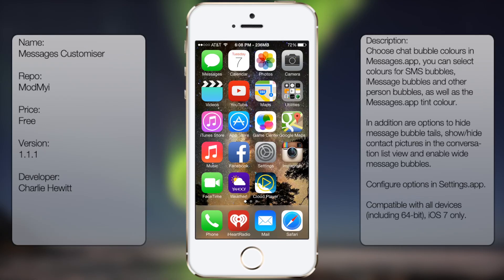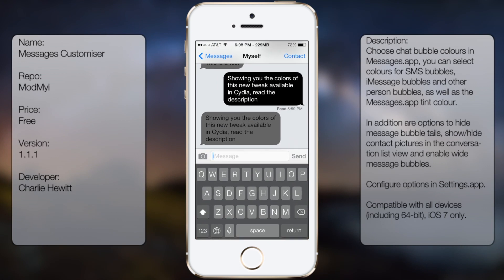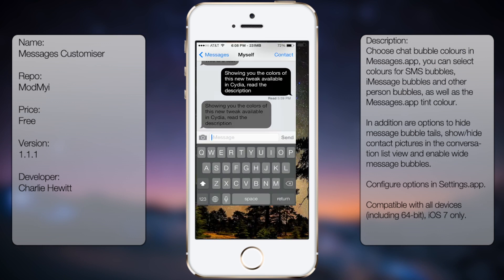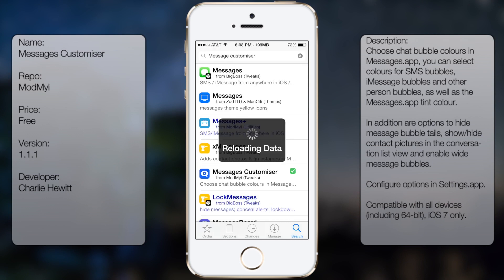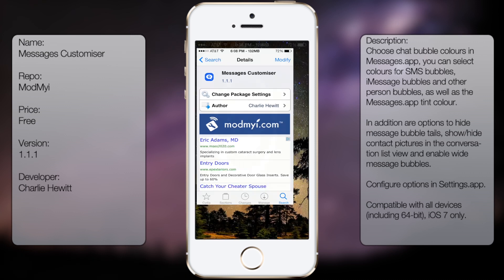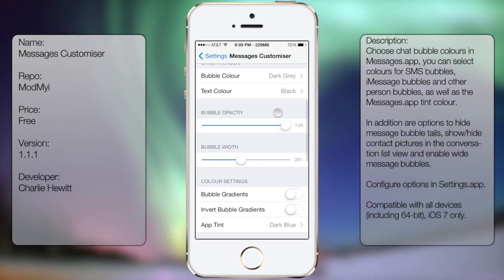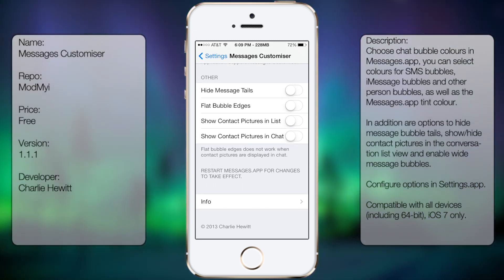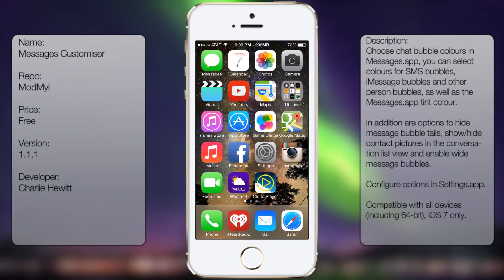Messages Customiser: Lets You Customize Your Messages App in iOS 7 to Your Liking